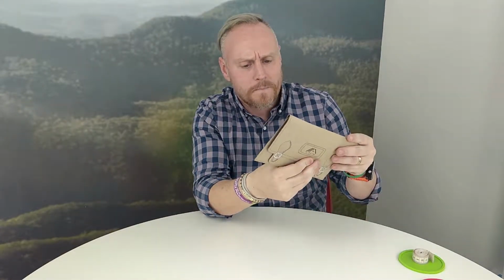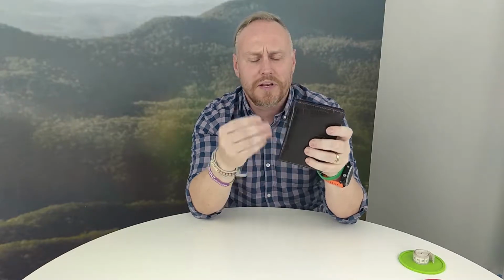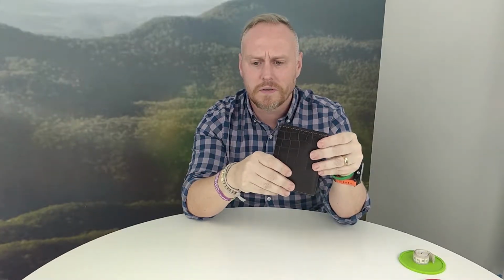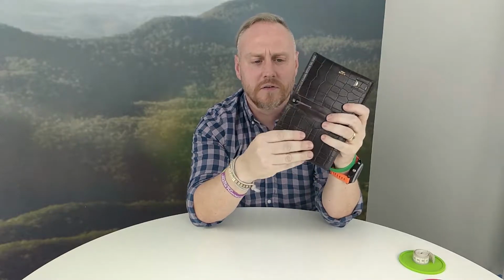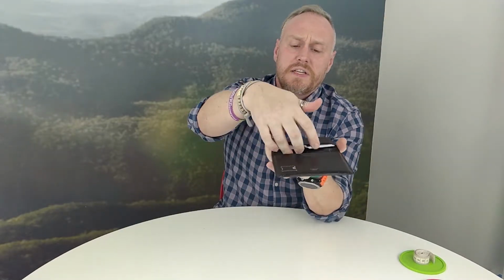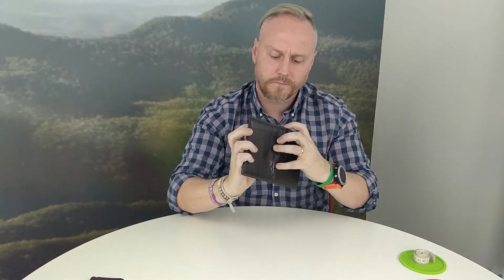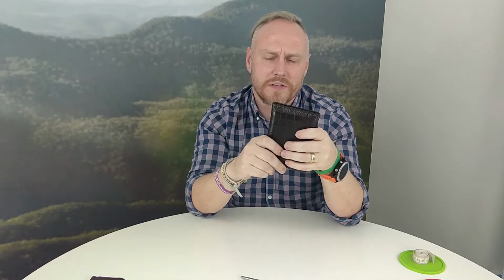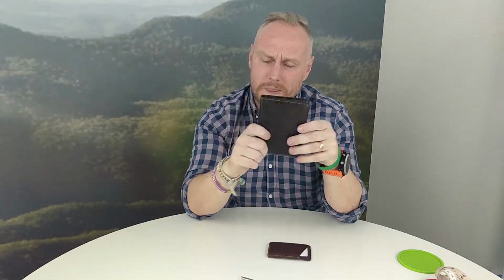Hoshi Wallet from A-Slim London - The luxury EDC travel companion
Having already made a video on a A-Slim product I was contacted by A-Slim and allowed to chose a few other wallets/products to test out. I decided I wanted to step outside my usual style of carry to try something different. The Hoshi Wallet/Passport Cover is a travel wallet with a lot of potential for more outside of travel

It's a decedent beauty that I think you'll all appreciate

A-Slim London website

Etsy weblink

Filming equipment:

I current film with the One Plus smartphone

I use the Hama Star 61 Camera Tripod incl. Carrying Bag – Black